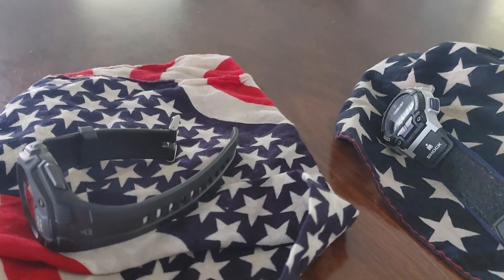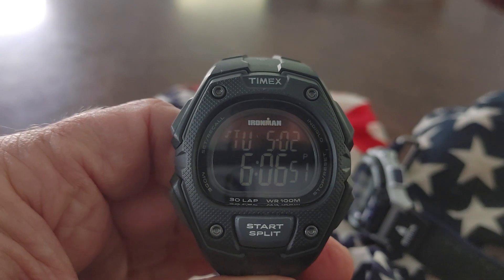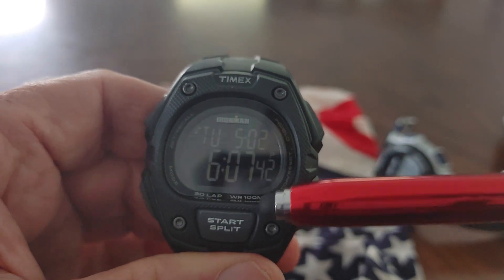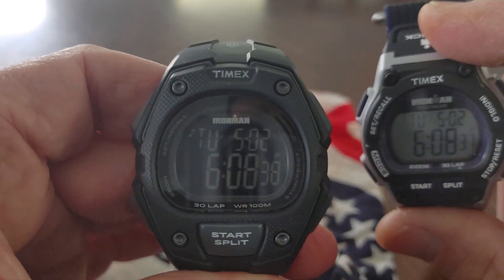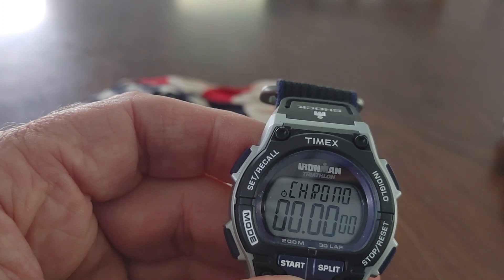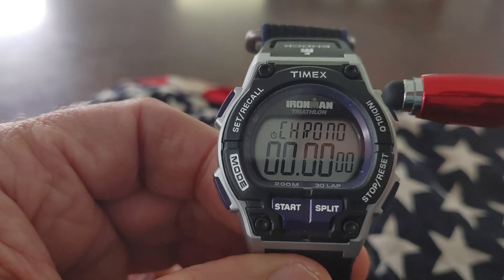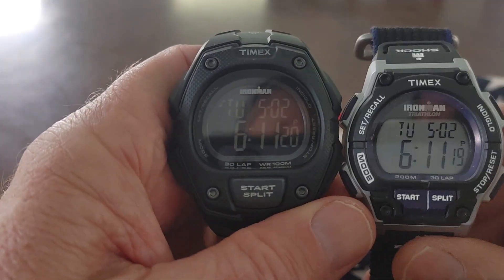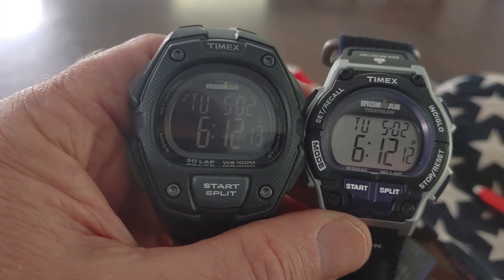Explaining a chronograph and a negative display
Timex watches